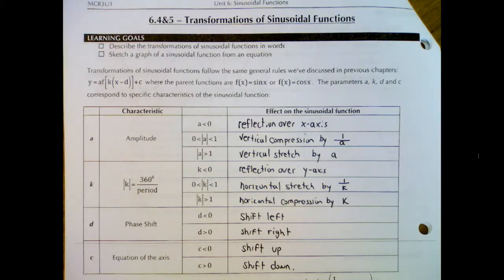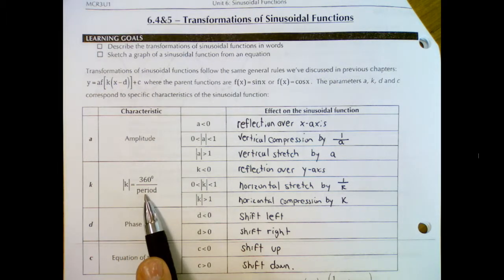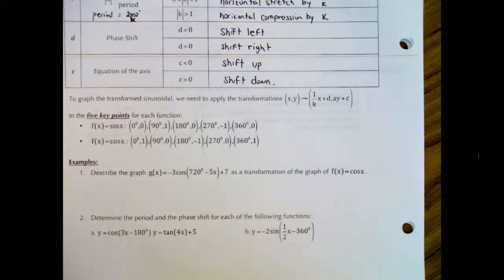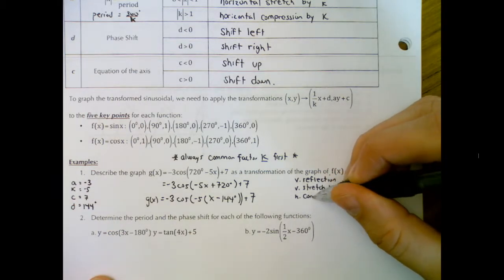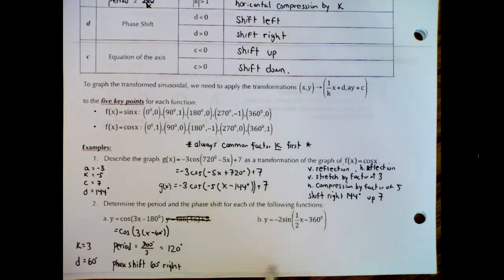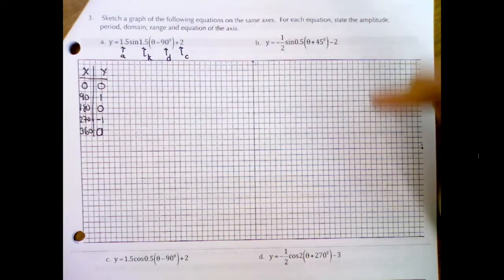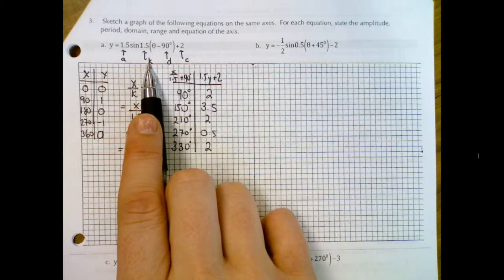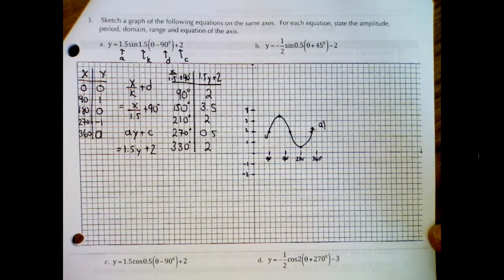MCR3U1 - 6.4&5 - Transformations of Sinusoidal Functions